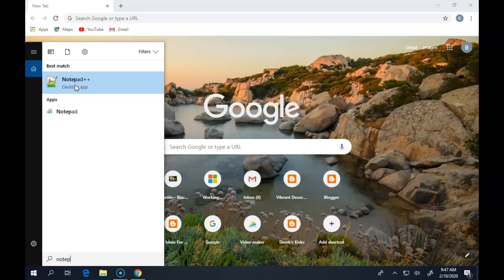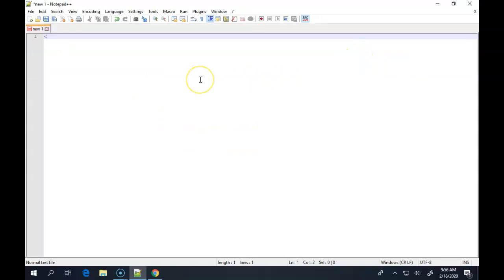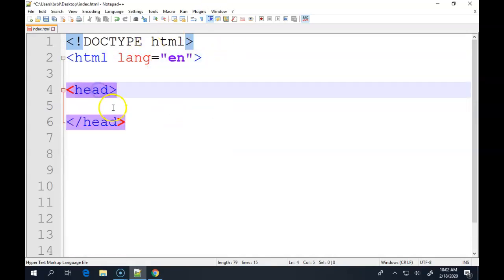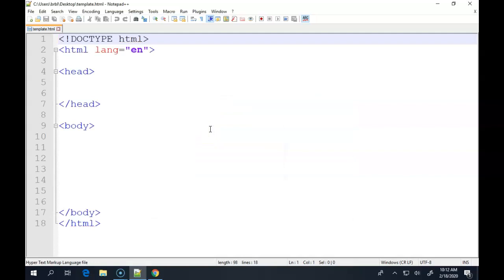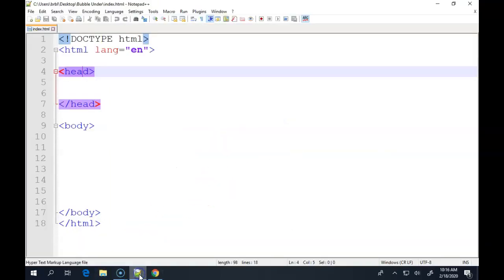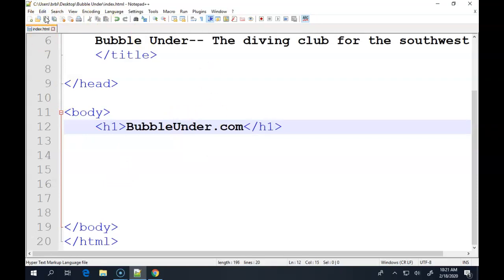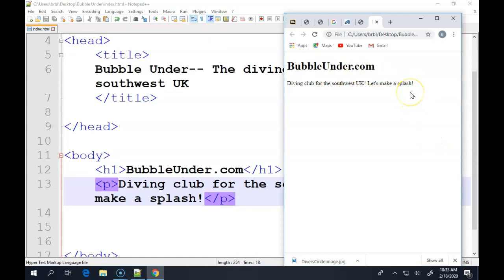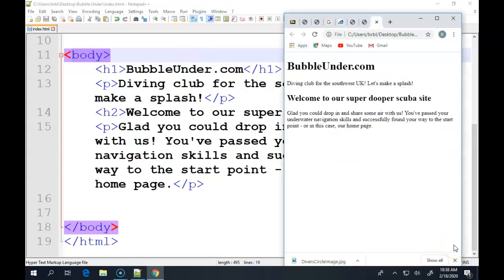HTML and Bubble Under start